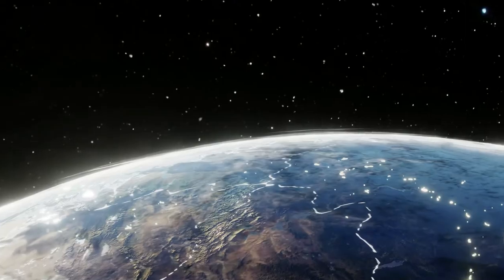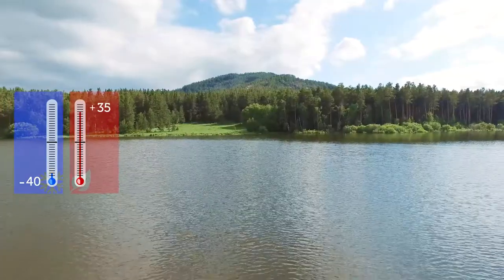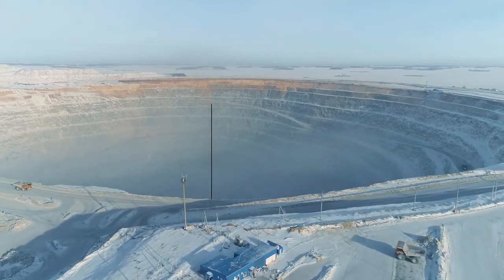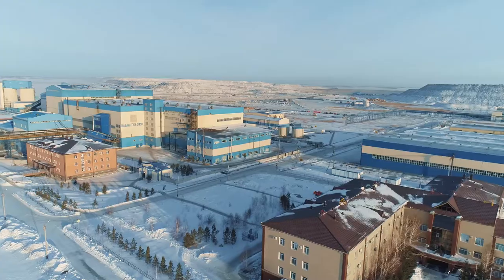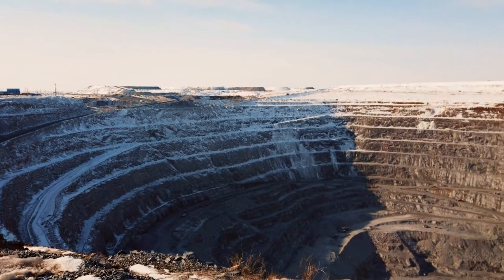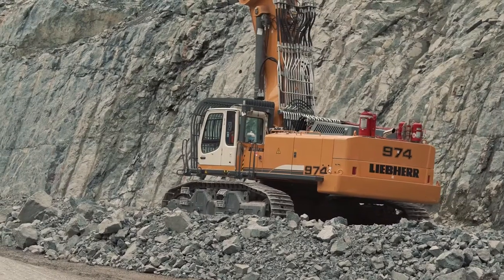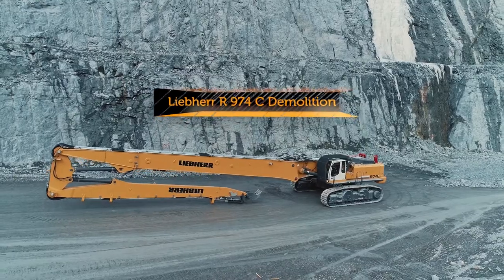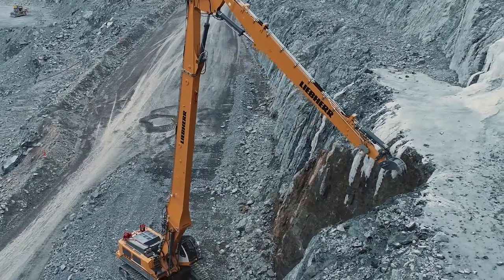Liebherr HEX R974 C Demolition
132-t machine for demolition operations in civil sector being used by biggest Kazakh gold producer for bench cleaning in open pit. Maximum outreach of 41m allows to work with hanging rocks at the height of 30 m. It's also possible to use this machine as a backhoe HEX putting a standard attahcment that converts it to a multipurpose tool in mines all over the world. It's the 1-st and unique machine in Kazakhstan and Central Asia and the 3-rd machine in CIS countries sold by Liebherr leaving all competition far behind.